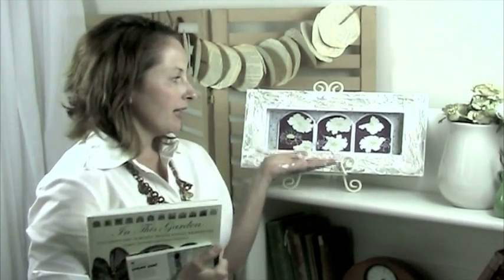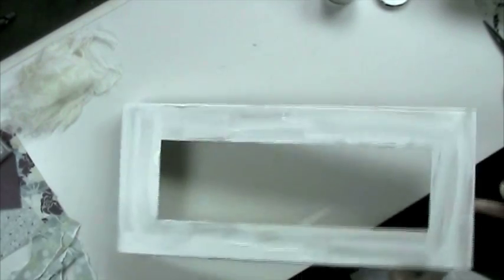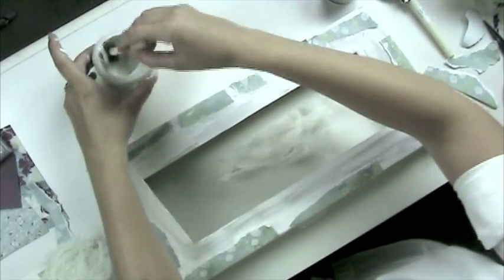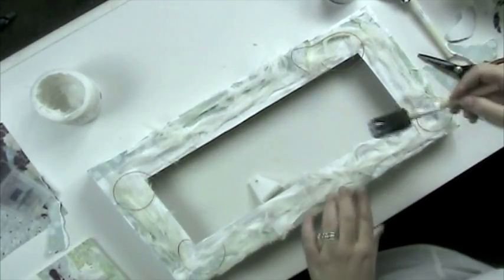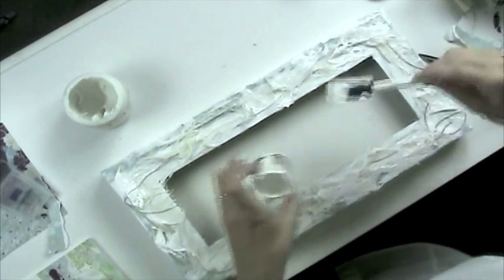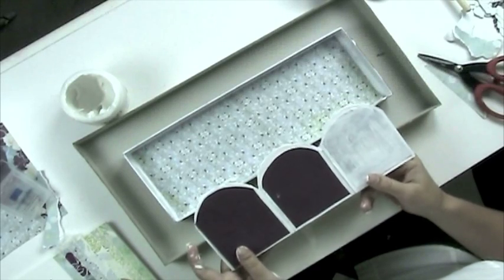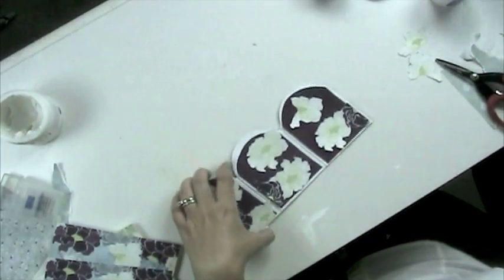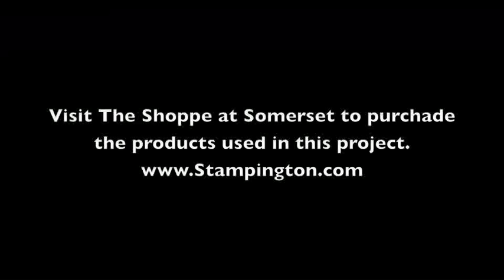Unruly Wisteria Shadowbox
Stampington & Company's How-to video project by Vanessa Spencer sharing step-by-step instructions on how to create this shadowbox, using supplies available at The Shoppe at Somerset